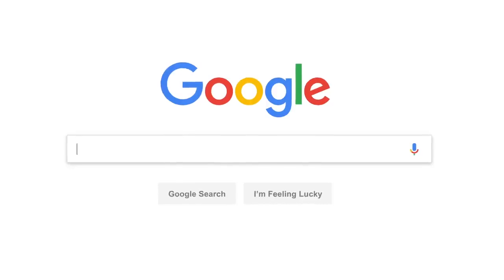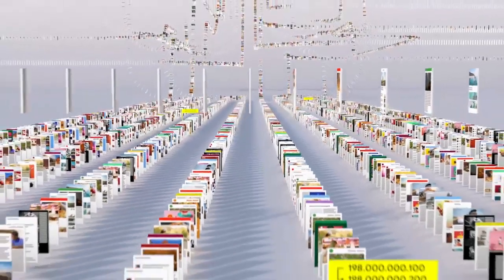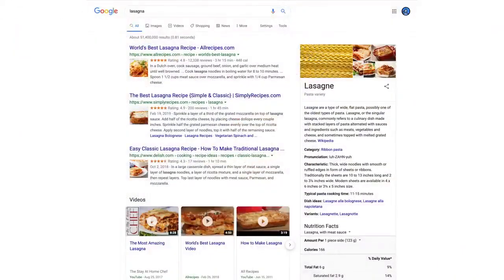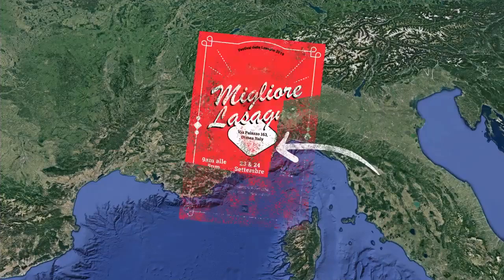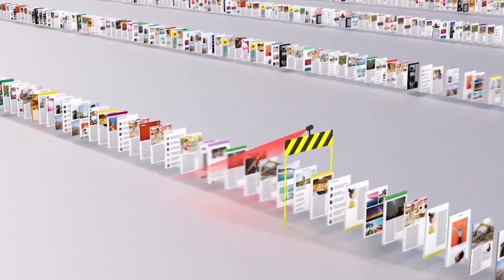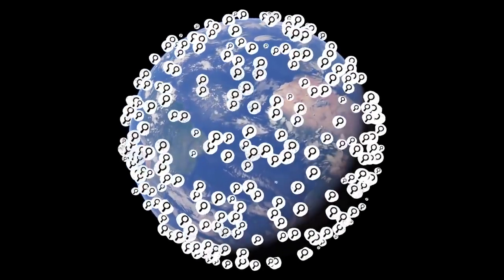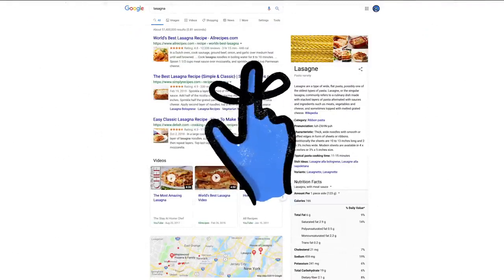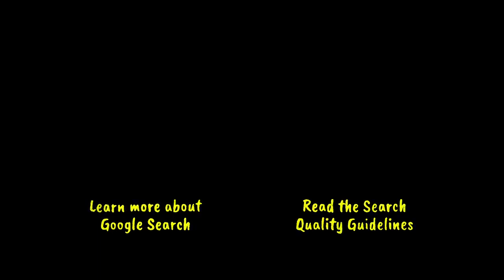How Google Search Works in 5 minutes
A short video about how Google Search works, including how Google’s software indexes the web, ranks sites, flags spam, and serves up results.